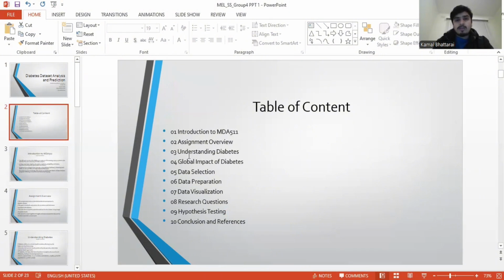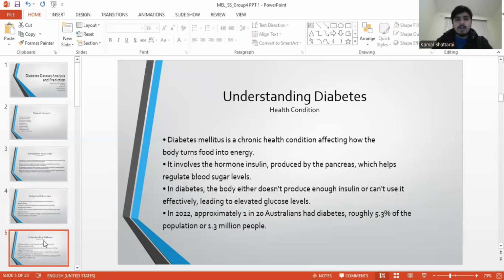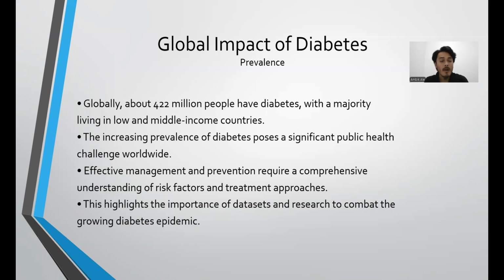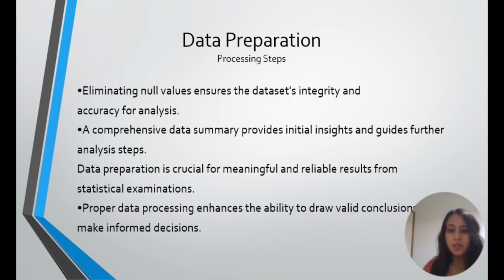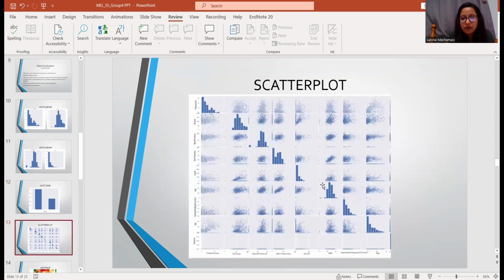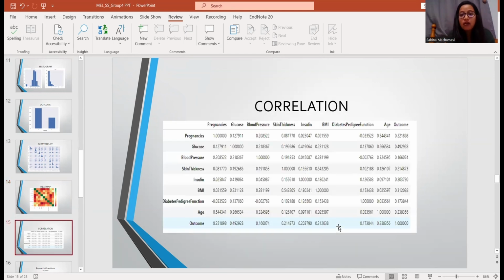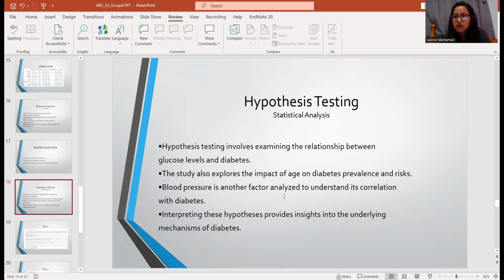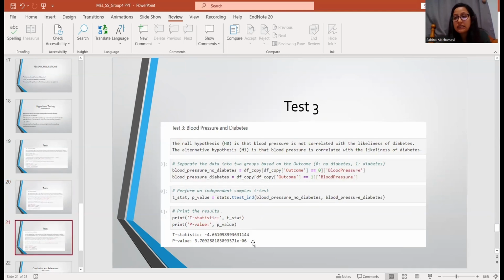Group Assignment MDA511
Submitted by Mel_SS_Group 4